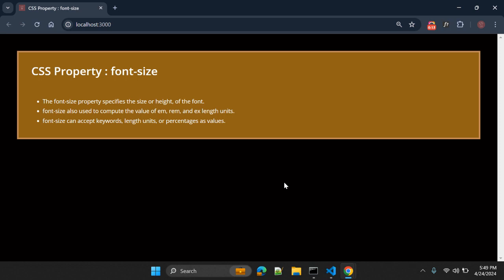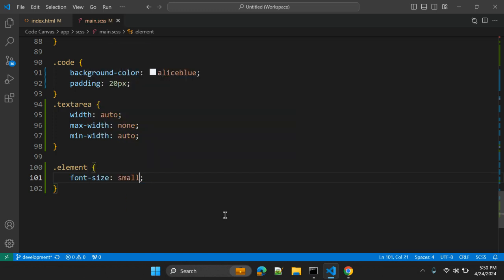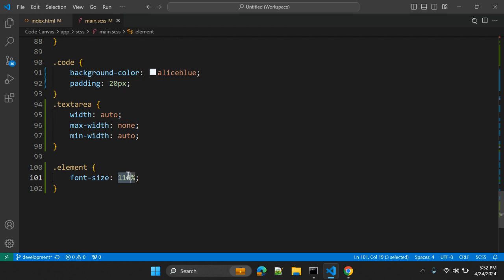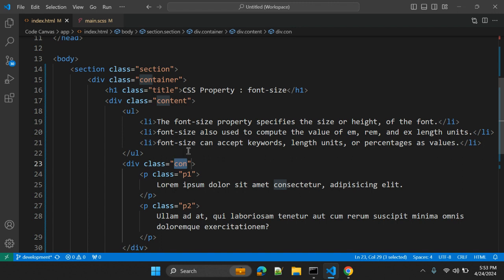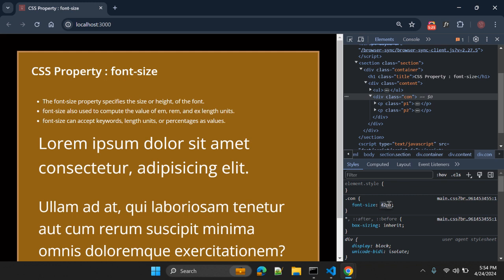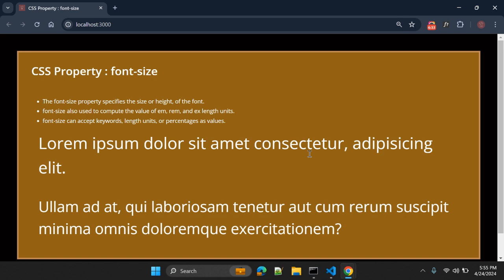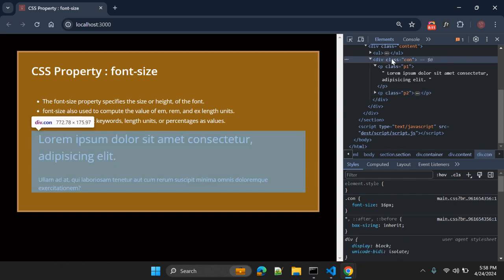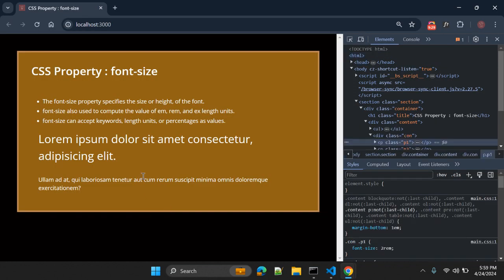CSS Property : font-size explained !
The font-size property specifies the size or height, of the font.
font-size also used to compute the value of em, rem, and ex length units.
font-size can accept keywords, length units, or percentages as values.